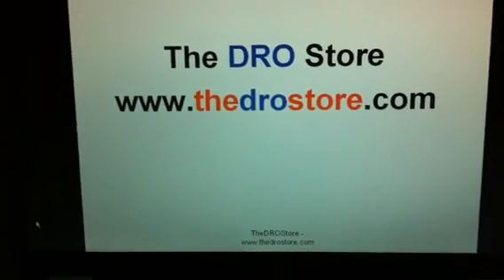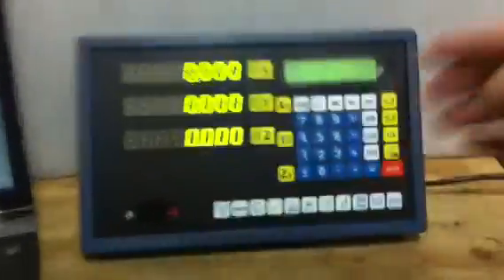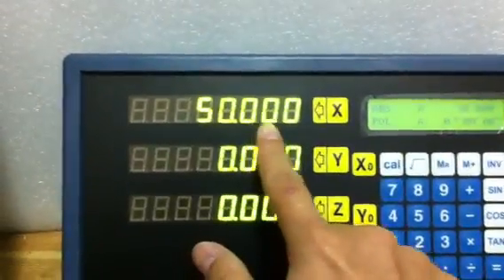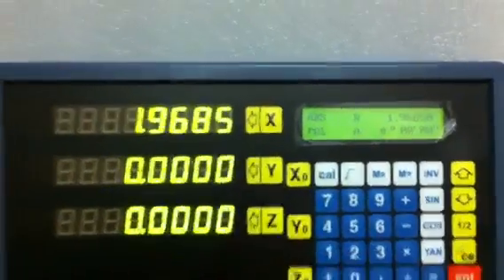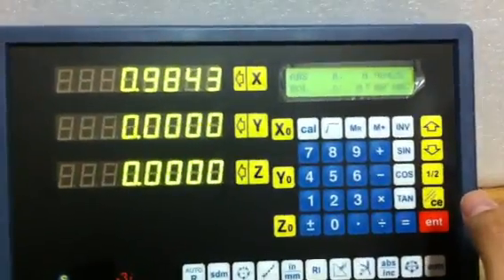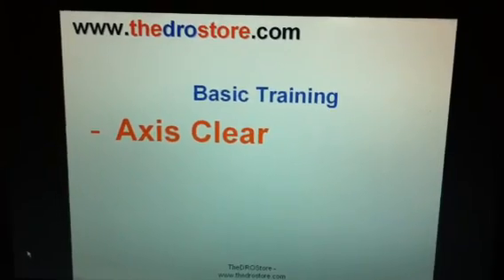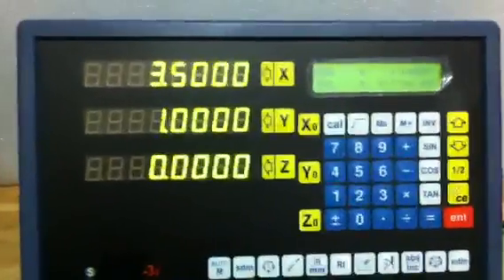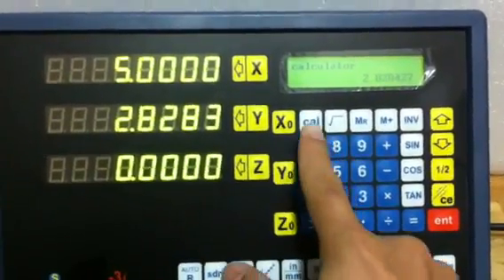TDS-3i DRO Training - basic operation - TheDROstore.com mTECH TECH 3i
Learn the basic operation of the TDS-3i / mTECH 3i DRO Digital ReadOut. mm/inch, abs/inch, axis preset, axis reset, calculator

TheDROStore.com present the training video for TDS-3i DRO, digital readout for Milling and Lathe machine. Used to replace Fagor, Heidenhain, Newall, Mitutoyo, Sino, Sony, Futaba, Saigon, etc